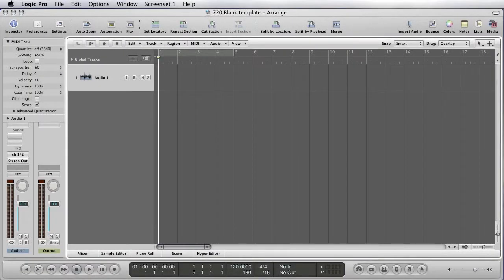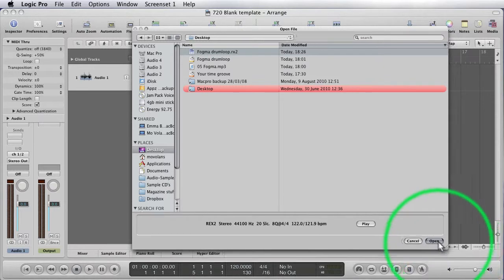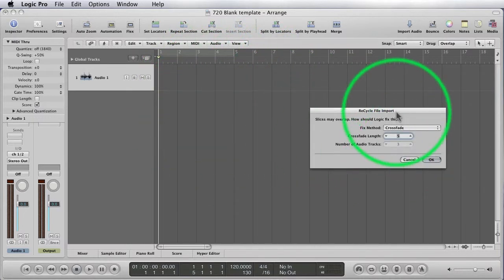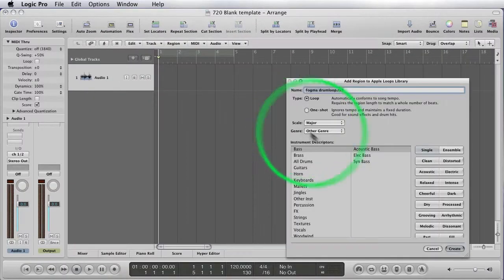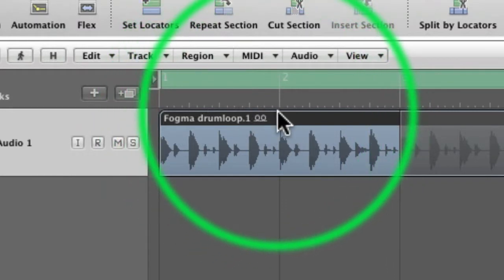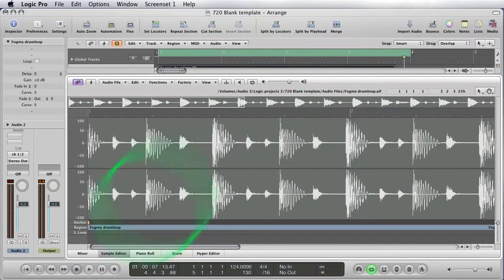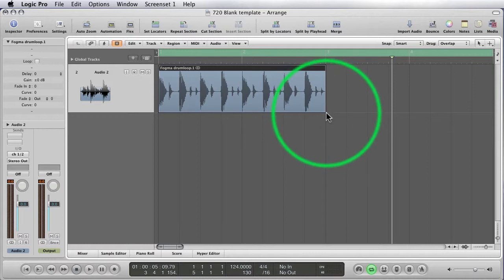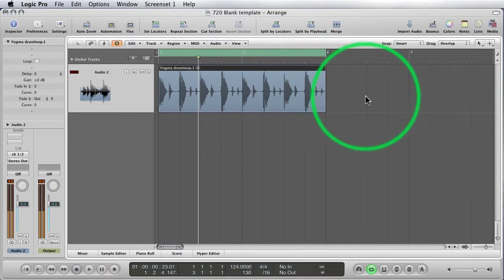Working with Groove based samples part 3